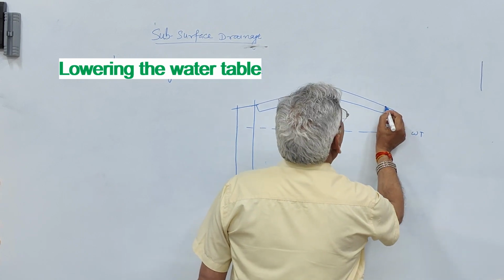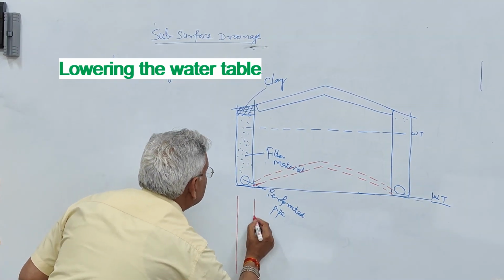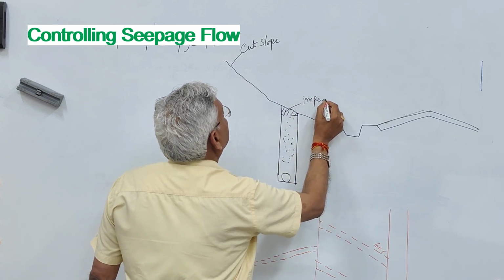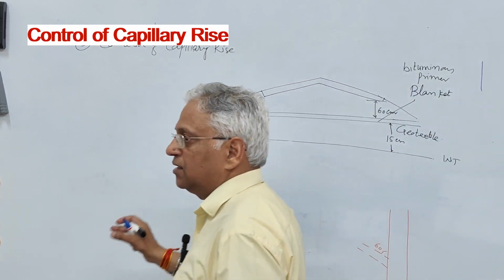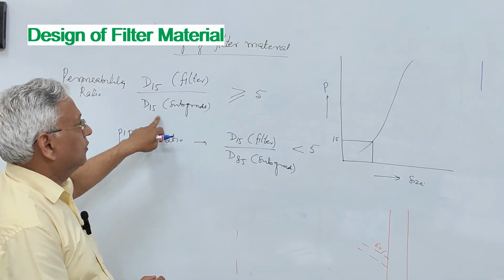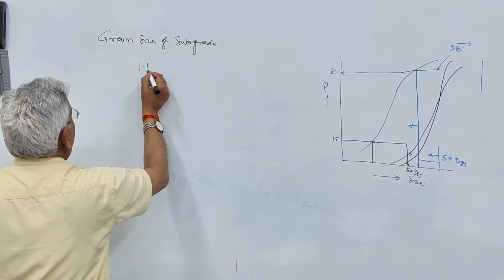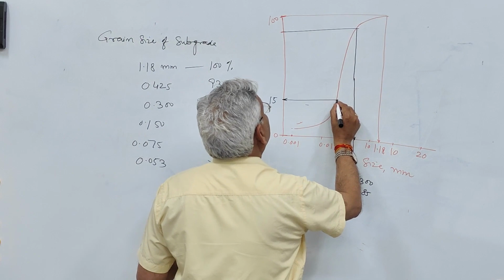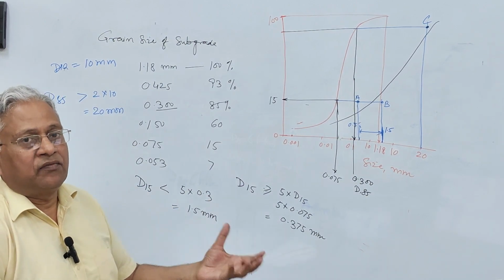Drainage Highway drainage, subsurface drain system, design of filter media